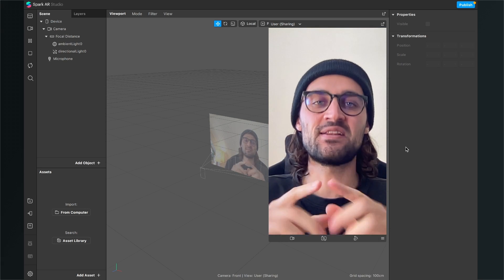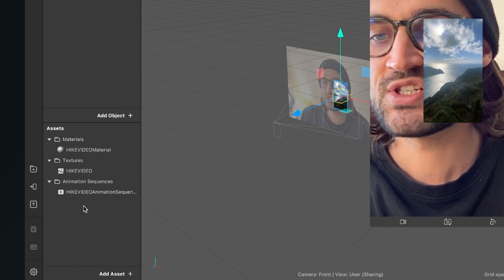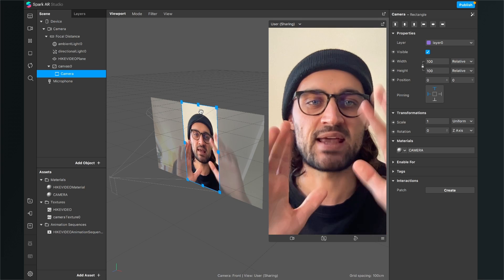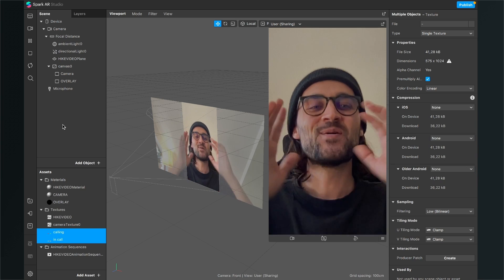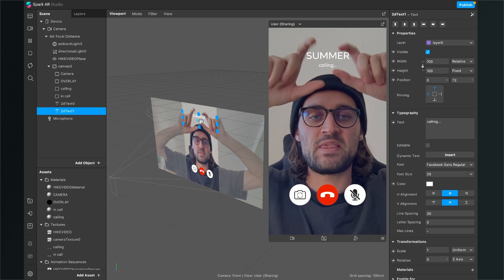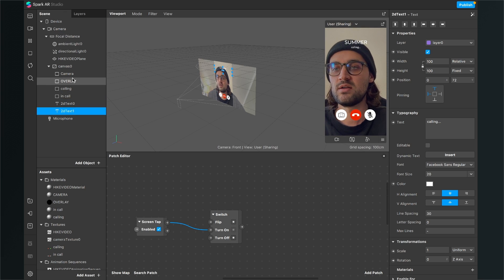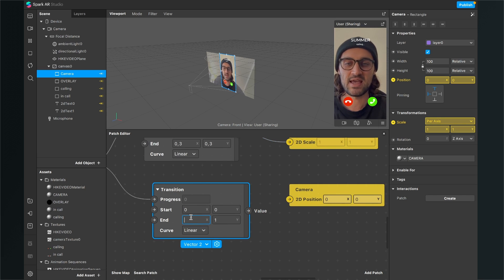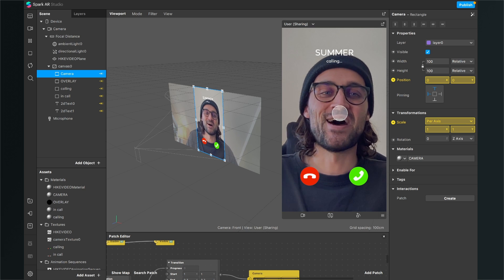Facetime Video Call Filter - Spark AR Tutorial! | Create a Face Time Effect for Instagram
In this Spark AR Tutorial, I want to show you how you can create a Facetime Video calling Filter for Spark AR.